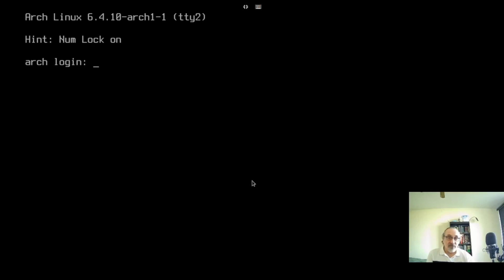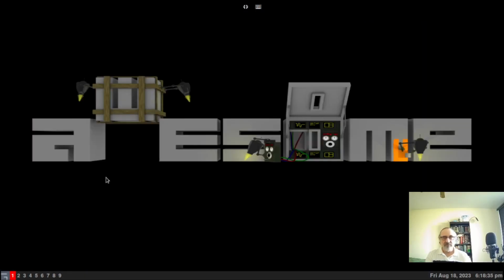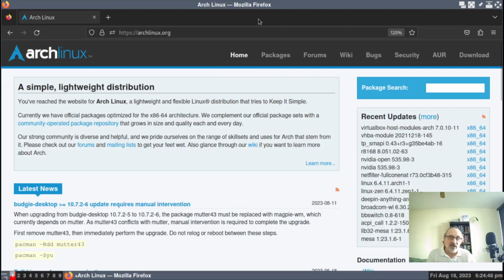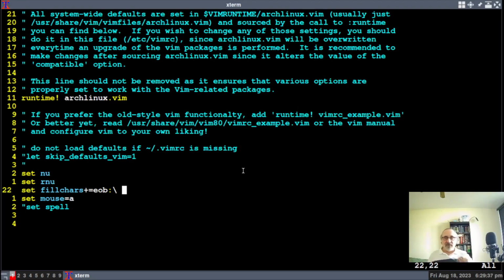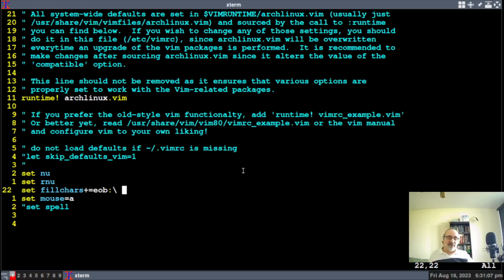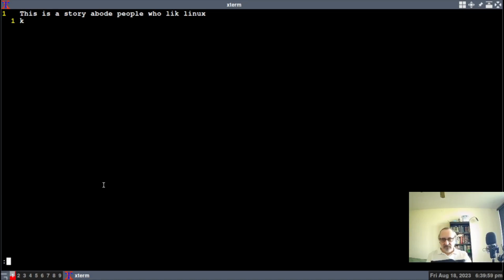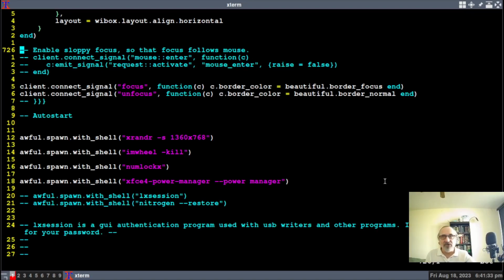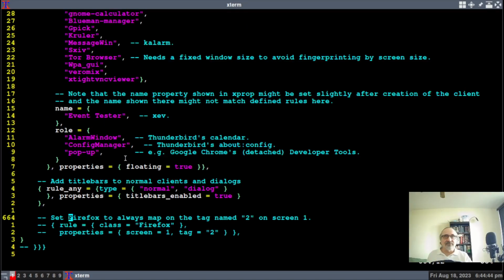Linux Screen Lock, Arch Installer, Vim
WM Screen Lock, Arch Installer, More Vim
Timestamps:
00:00  Intro
00:52  Screen lock for WM
05:50  Arch Automated Installer
09:33  More Vim
21:35  Conclusion